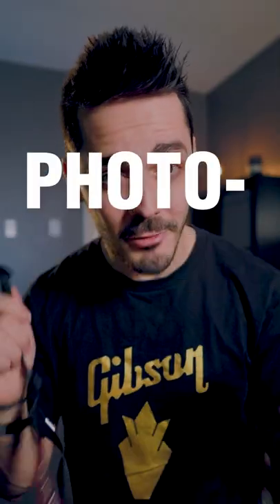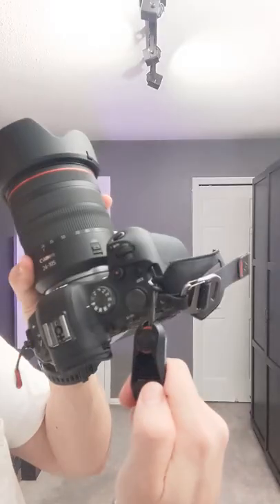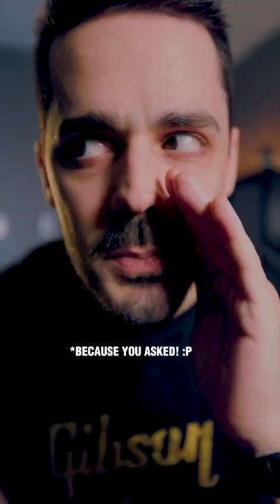Cool Photography Accessories - Peak Design Anchor Links Camera Wrist Strap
Peak Design Makes some awesome Camera accessories. This is probably the one camera accessory I can't live without.